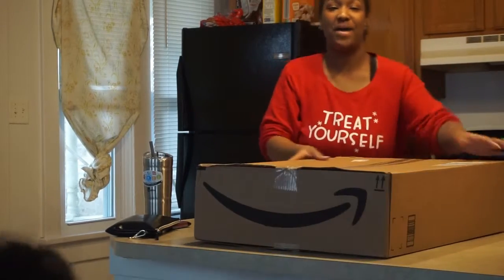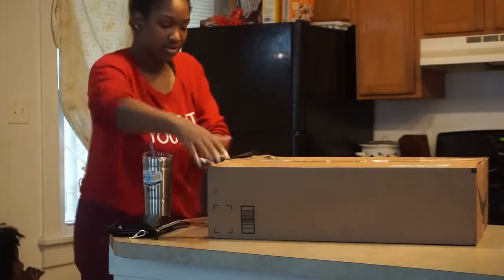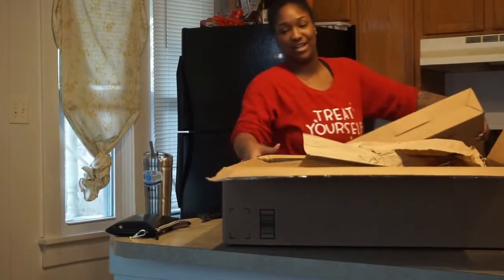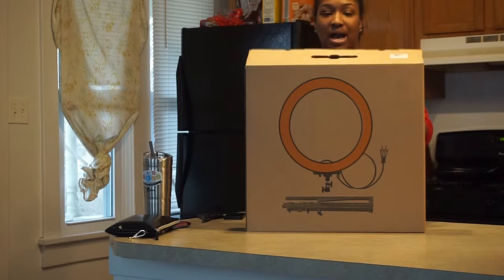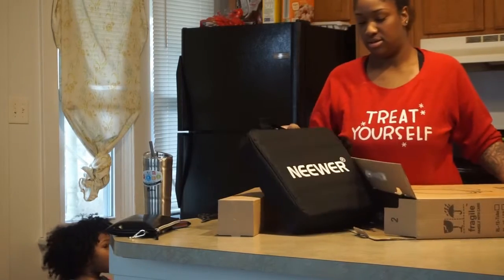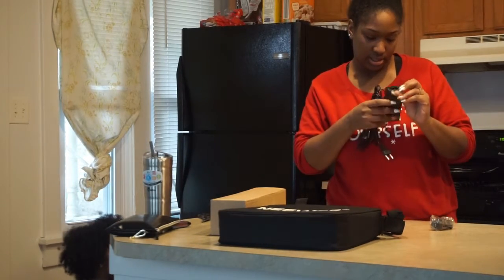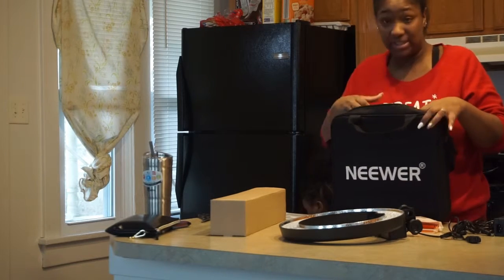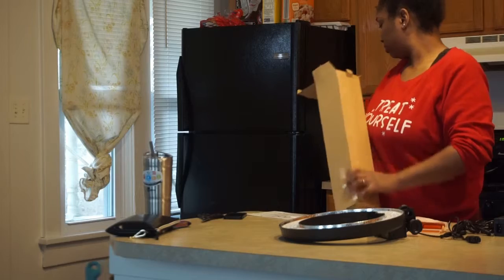I CAN'T BELIEVE I GOT THIS!!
GO WATCH : "COW KISSES CHALLENGE PT2"
I CANT BELIEVE I GOT THIS!!

MAKE SURE YOU LIKE THIS VIDEO IF YOU LIKED IS ALSO SHARE! GET US TO 1K FAMILY MEMBERS!.

COMMENT MORE  VIDEO IDEAS YOU ALL WOULD LIKE TO SEE!!

ALSO FOLLOW OUR FAMILY SOCIAL MEDIAS

GET TO KNOW US: Well lets just say we're a pretty cool family that haves its ups and downs but who's family doesn't? We love to create videos so that we have something too look back on years down the line. Me Grace 23 Dee 25 , Jeremiah 9 , Neaveh 3 , Nariah 1 would love to show you all more videos!! LETS MAKE 2019 GREAT.